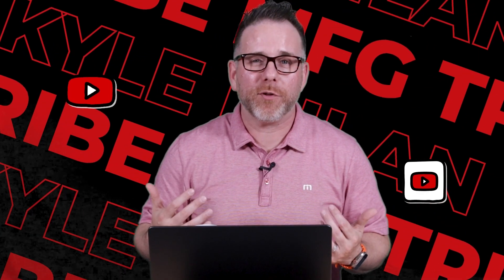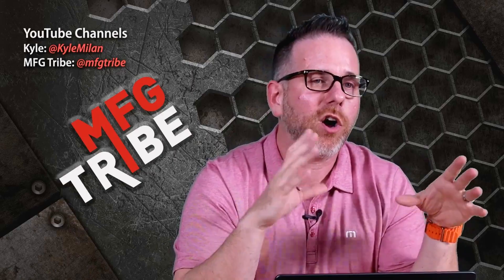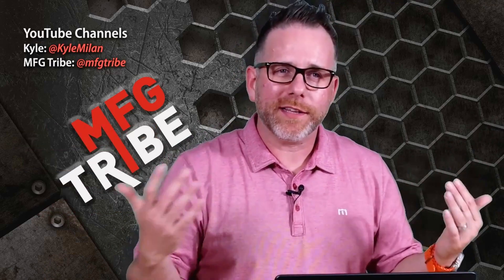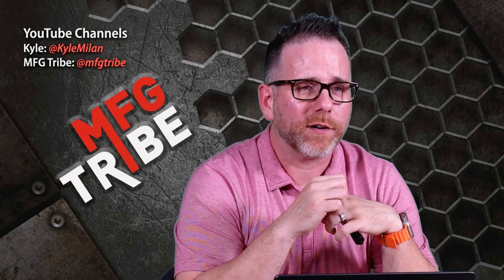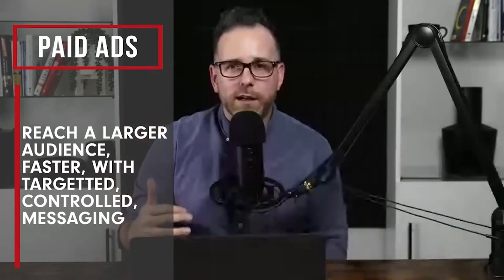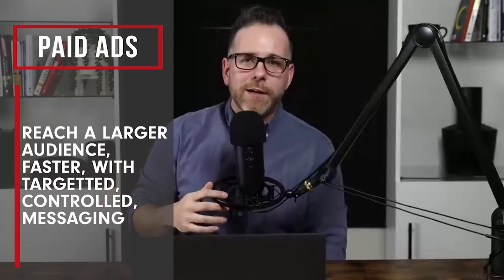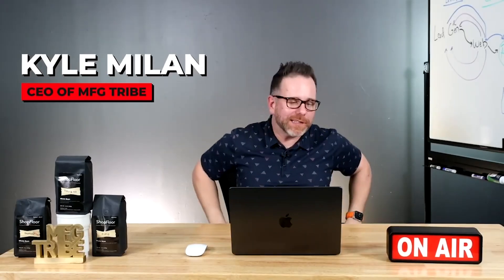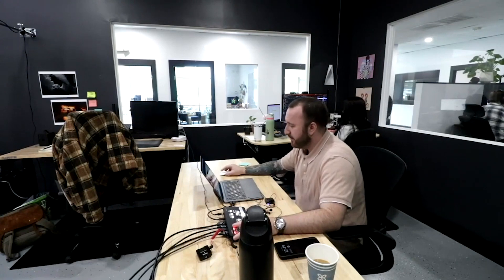The Ultimate Crash Course for Industrial Content Marketing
In this comprehensive compilation, I dive deep into the essential strategies and tactics of industrial content marketing. You'll discover how to create compelling content that resonates with your target audience, drives engagement, and ultimately boosts your sales.

From understanding your audience's pain points to developing a content calendar and leveraging various platforms, this video covers it all. I'll walk you through the best practices for crafting blog posts, videos, and social media updates that not only capture attention but also convert leads into loyal customers.

Plus, I'll share real-world examples and case studies to illustrate the powerful impact of effective content marketing in the industrial sector. Whether you're just starting out or looking to refine your existing strategy, this video is your go-to resource for mastering industrial content marketing.